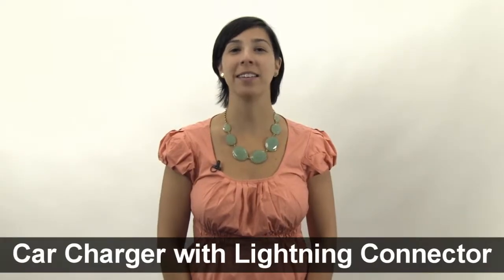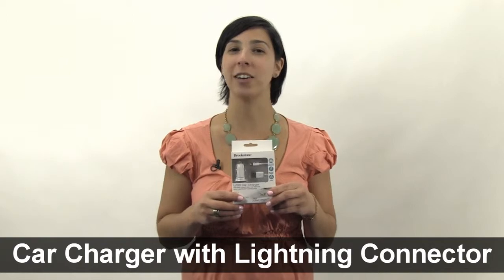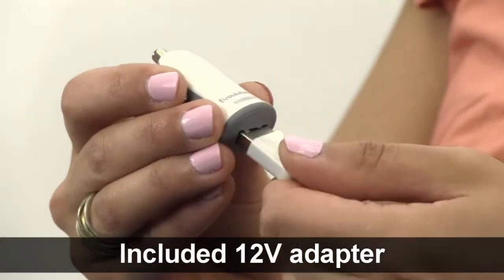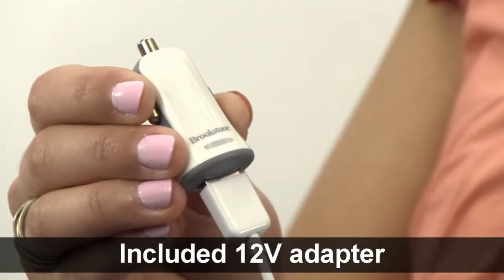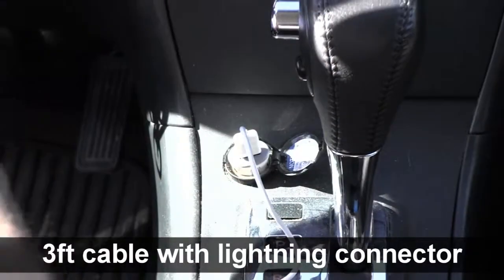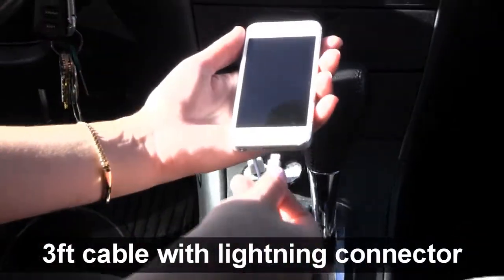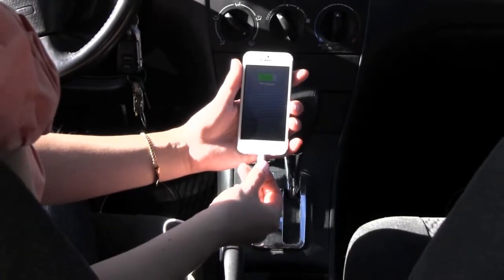Car Charger with Lightning™ Connector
Video transcript: Hi I’m Kristina from Brookstone and today I want to show you our Apple Lightning Car Charger, it includes an adapter you can plug into your cars 12V power outlet.

Charges iPod, iPhone and iPad devices with a Lightning Connector Port. The 3ft cable lets you put your device where it is convenient while charging.

For a list of devices this cable can connect to or other great gift ideas, visit us at Brookstone.com.